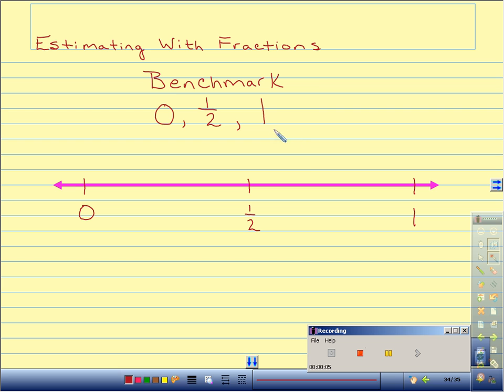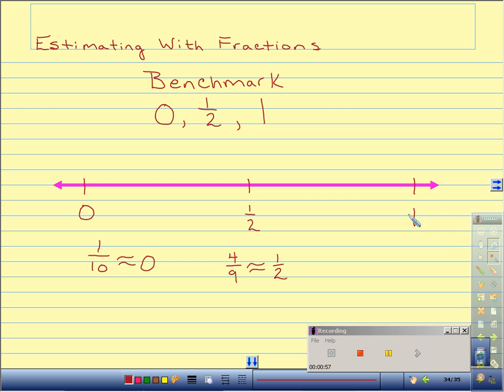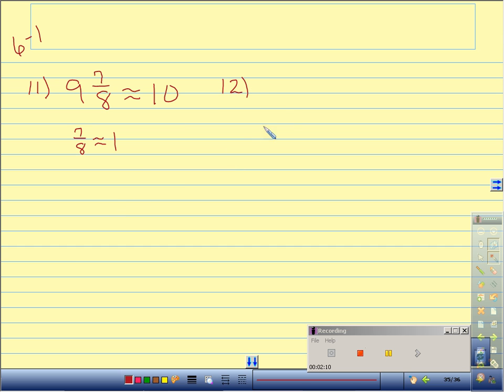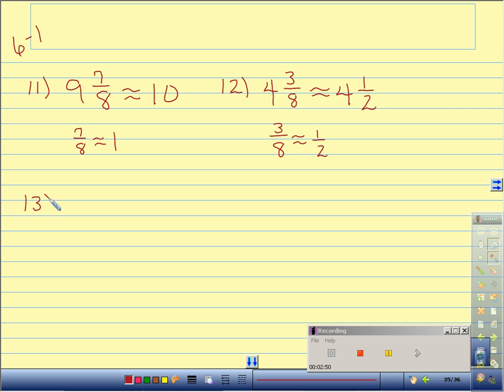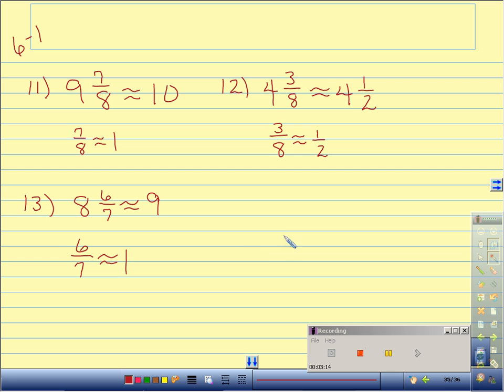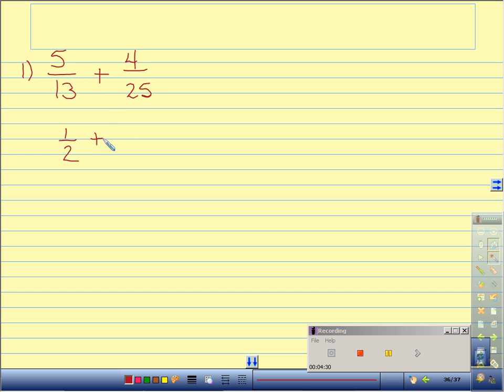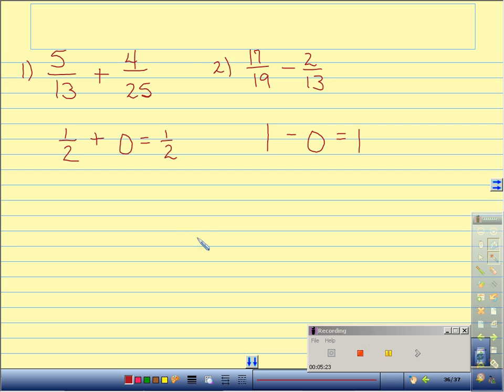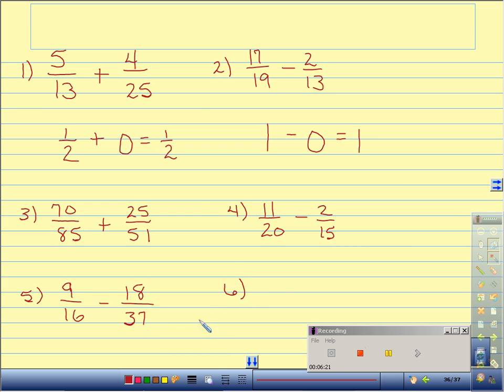Estimating wtih fractions and mixed numbers.avi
Benchmarking fractions with 0, 1/2, or 1 Lesson 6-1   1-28 and 6 problems from board